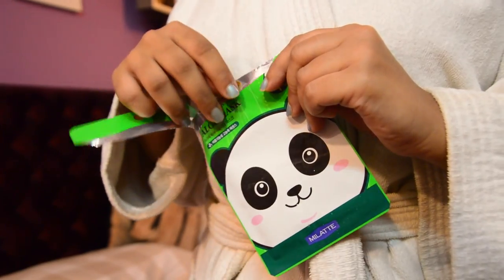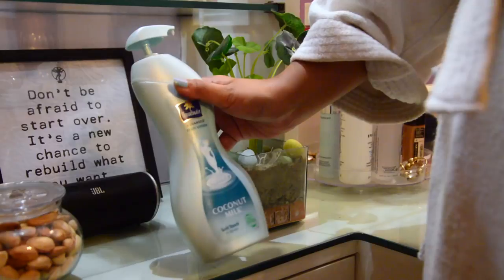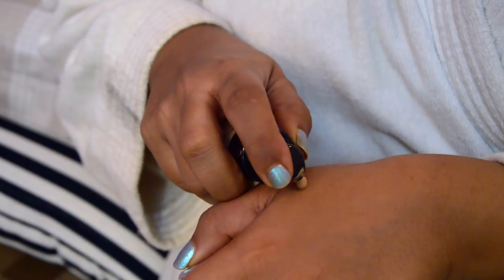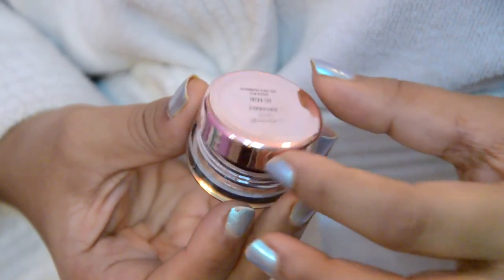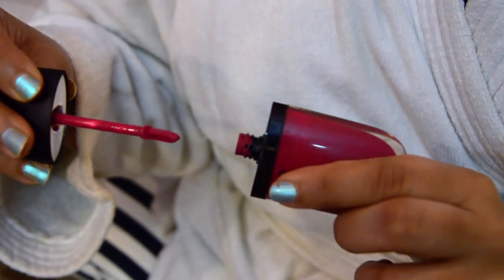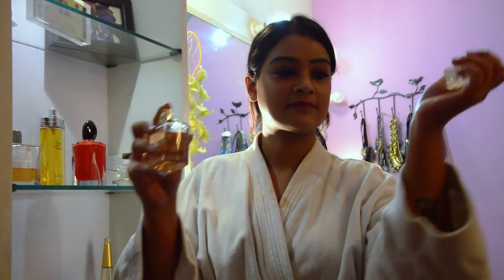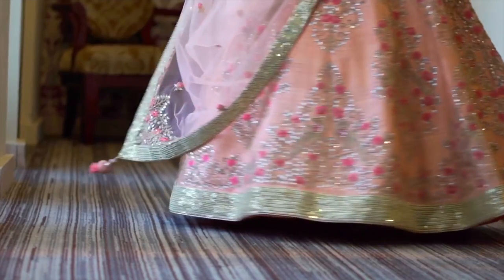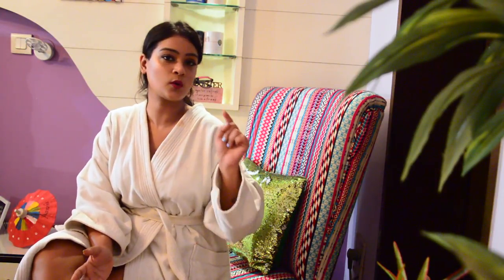How-To Get That Beauty Glow For Your Best Friend's Wedding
Hi Girls!
If you're best friend is getting married this season, this is the video for you. From skincare hacks for glowing skin to smell good and a quick glam makeup look for your best friends wedding, I've got you covered.

PRODUCTS USED:
Skincare:
Body Lotion- Parachute Advanced Body Lotion

Makeup:
Nykaa Nail Enamel - Sweet Pea Blush
Chambor Extreme Matte Long-Wear Foundation in Ocher Medium
NARS Radiant Creamy Concealer Sucre D'orge in Caramel
MAC Next To Nothing Power in NC 42
The Bronze Palette - Kyshadow By Kylie Cosmetics
Buy Lakme 9 to 5 Naturale Gel Kajal
Benefit Hoola Matte Bronzer
Givenchy Prisme Blush Palette
TheBalm Cindy-Lou Manizer
Coloressence Intense Liquid Lip Color in Berry Pink

Accessories:
Choker+Maatha Patti+Earrings- Kinari Bazaar, Chandani Chowk
Bangles- Babu Churi Wala, Lajpath Nagar

Outfit:
Lehenga Set: Frontier Raas

Where else to find me:
SNAPCHAT - Aarushiiiiiiii - (*With 8 i's)